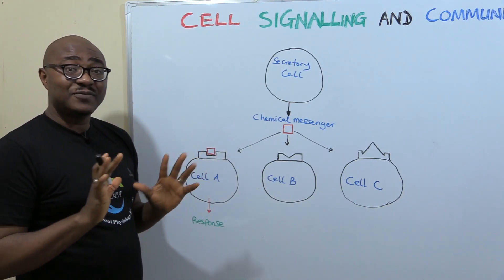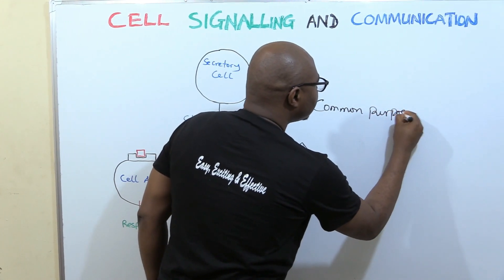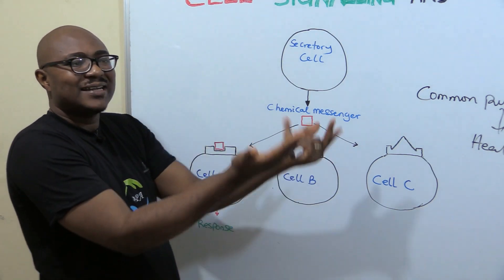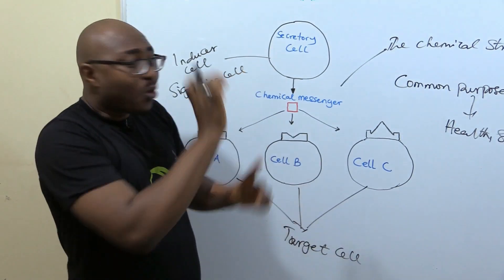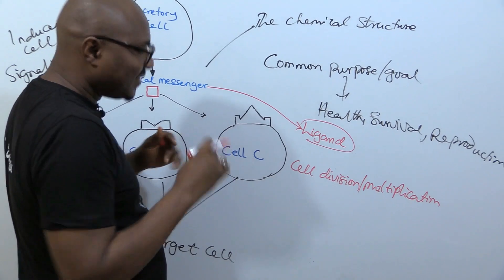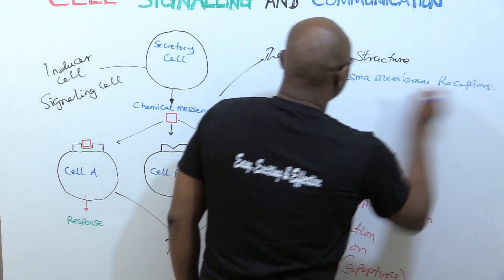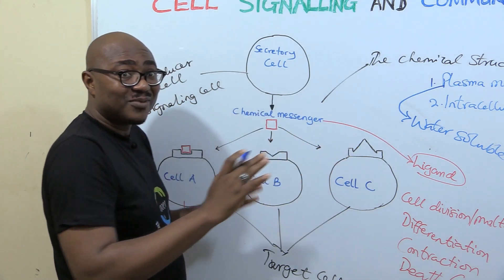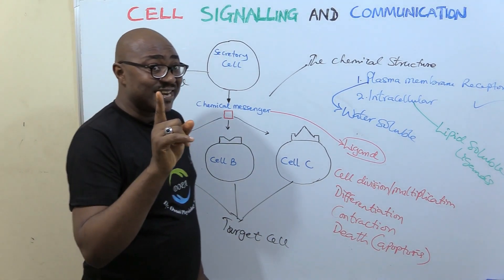Cell Signalling And Communication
In this lecture, we discuss the imperative of cellular communication, and the importance of receptors in interpreting the message sent by the inducer cell. ENJOY!

CHAPTERS
0:00 - Intro
0:31 - Overview
2:03 - Why cells communicate
4:22 - The language of cells
7:56 - Types of cellular responses
10:43 - Types of receptors
15:04 - Conclusion